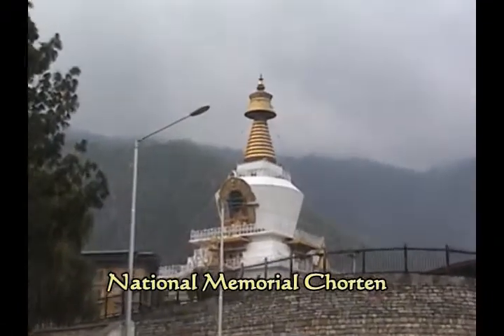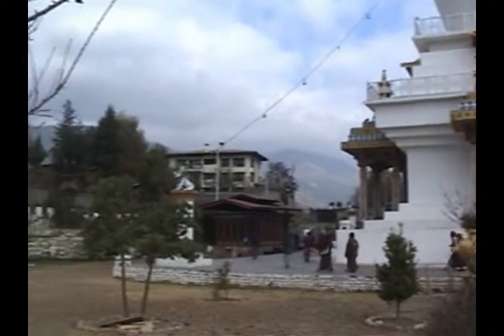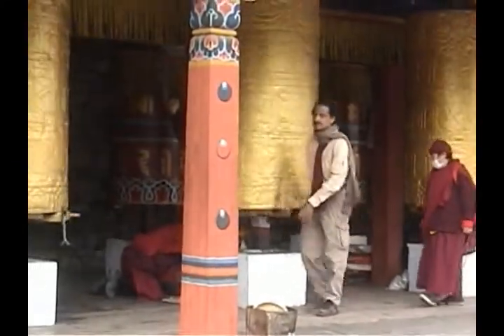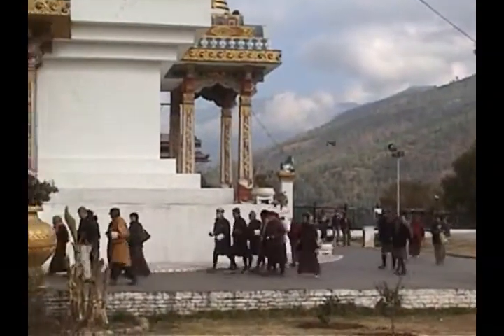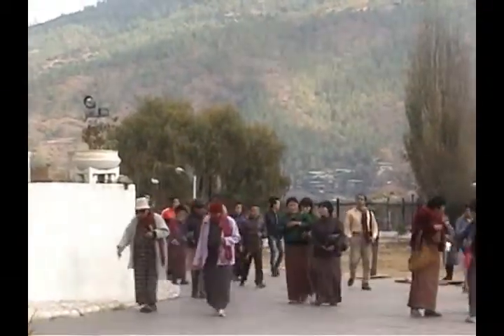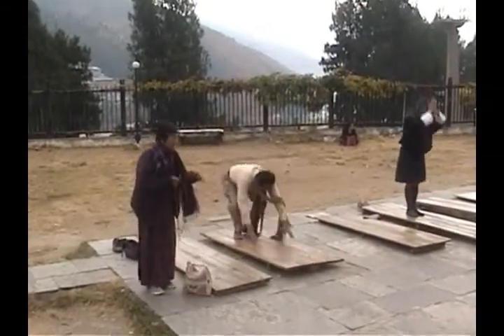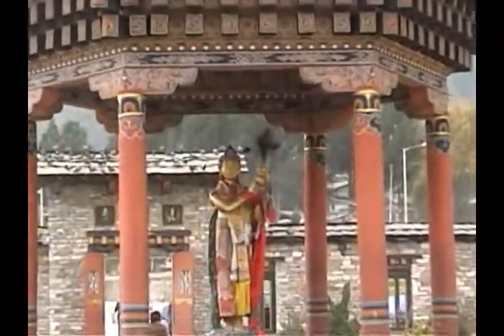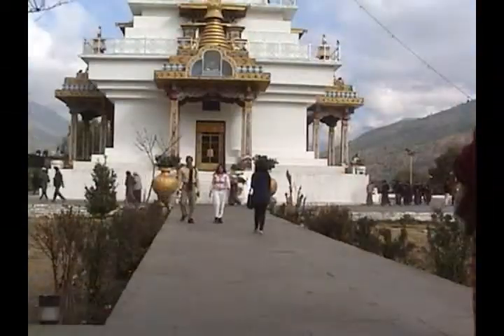The National Memorial Chorten in Thimphu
The National Memorial Chorten is the most popular tourist attraction of Thimphu. It is very easily accessible as it is located about one km from Thimphu bus stand. This is a Tibetan style stupa constructed in 1974 in the memory of Bhutan's king Late His Majesty Jigme Dorji Wangchuck. You can see many people, both locals and outsiders, walking around the chorten as a religious practice. Apart from the chorten there is also a small Buddha temple at the back side. Besides there are some large prayer wheels at the left side of the entrance. This chorten is a marvelous example of Buddhist architecture and a must visit for anybody going to Thimphu.